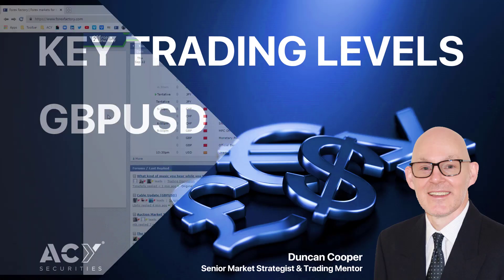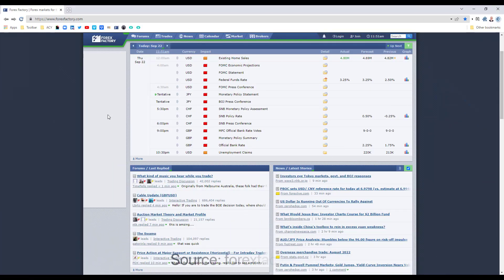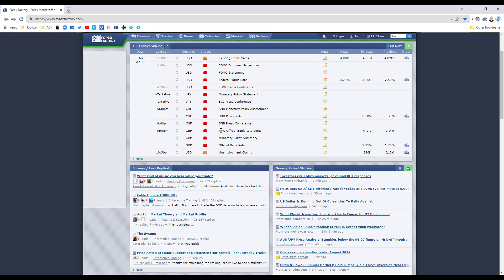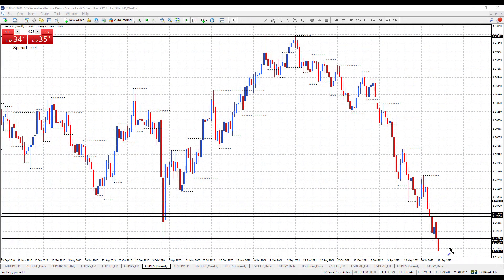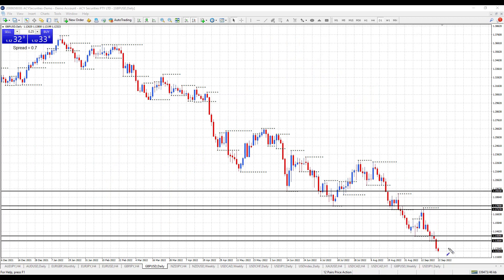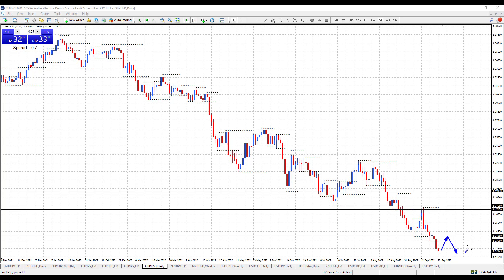GBPUSD Forex Analysis – Downtrend Holds Below 1.1300 Ahead Of The UK Interest Rate Decision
Hi Traders, watching price levels on the GBPUSD weekly and daily charts.

Downtrend is holding below the 1.1300 level ahead of the UK interest rate decision.

Watching for price to have a corrective rally over the next 2-3 days.

Will price rally back to 1.1350 – 1.1409 the daily and monthly resistance levels and then hold at resistance for the next decline in line with the strong downtrend.

22 SEP
Live Forex Market Review - Identifying High Probability Trading Levels
Thu,7:00PM SYDNEY TIME

60 mins
In this webinar, Duncan Cooper will analyse the trend, support and resistance, and use Fibonacci retracements to identify high probability trading levels on the major currency pairs. Plus, a live Q & A on your favourite charts.